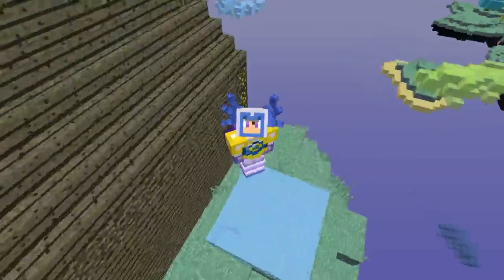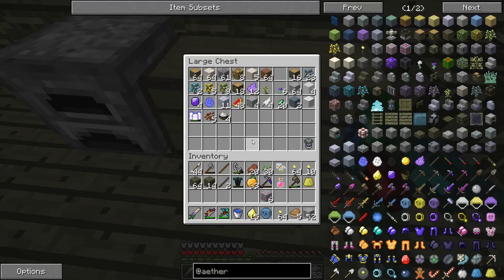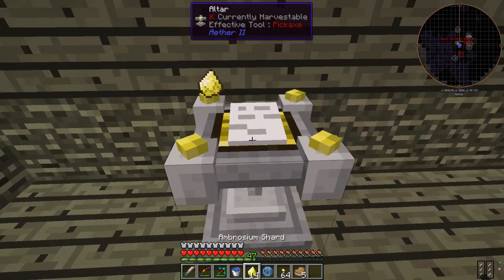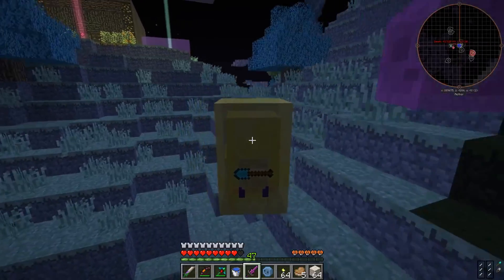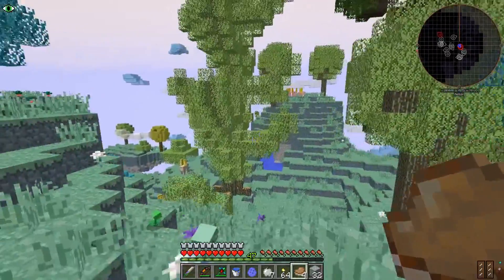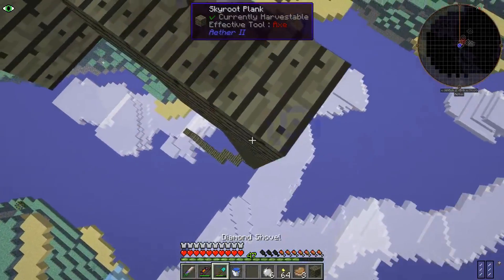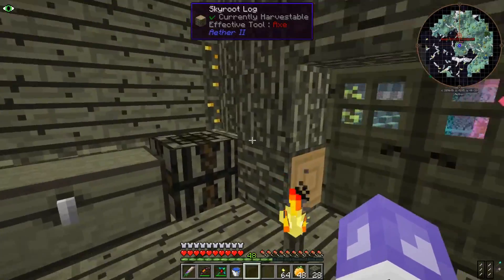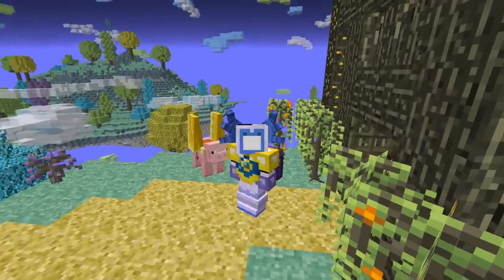FLYING PHYG! - AetherCraft Ep. 25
Today episode we explore more of the aether and knew more about the aether mobs! Show me so love in the comments!

🏵Mods🏵

adventurebackpack
aether
archimedesshipsplus
BiomesOPlenty
BloodMagic
Carpenter's Blocks v3.3.7
ChocoCraft
CustomNPCs_1.7.10
DecoCraft
EnderCompass
Et Futurum
Floocraft
FTBLib
FTBUtilities
hexxitgear
ImmersiveEngineering
inventorypets
legendgear
MCA
meteors
roguelike
secretroomsmod
Storage-Drawers-Mod
TConstruct
Thaumcraft
twilightforest
weaponmod